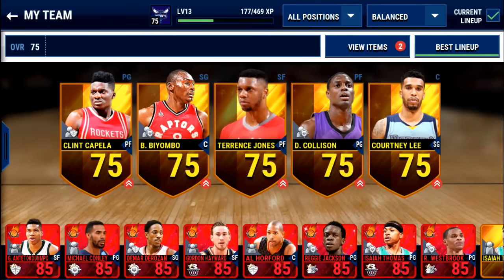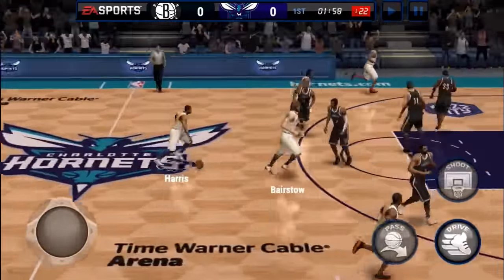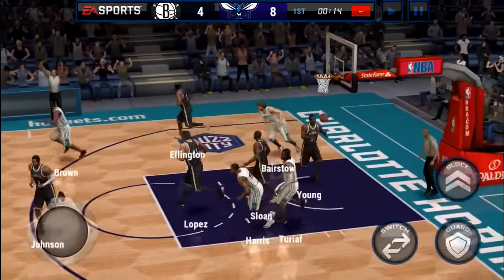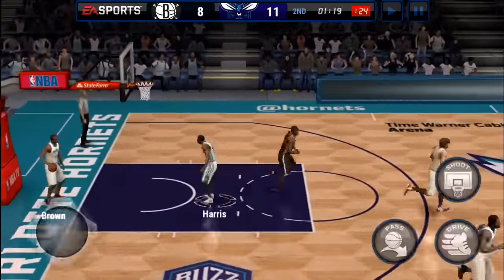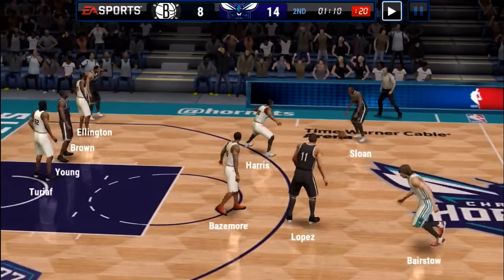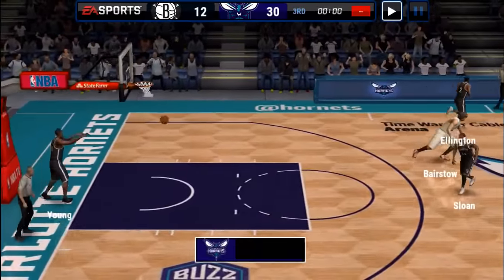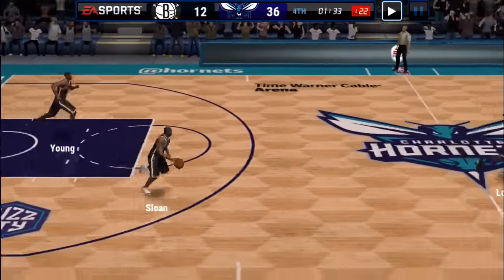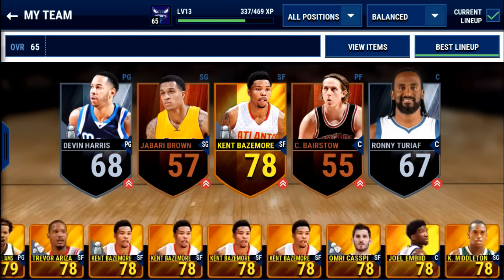NBA Live Mobile - PACK 'N PLAY - HOOPS PACKS